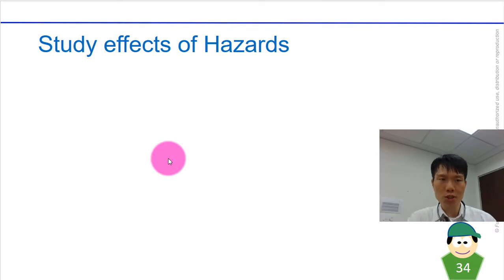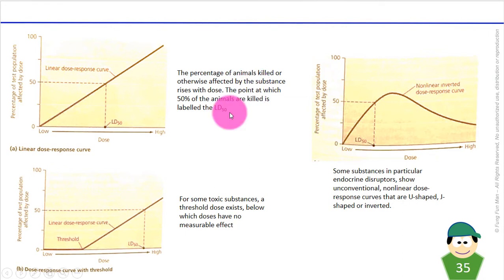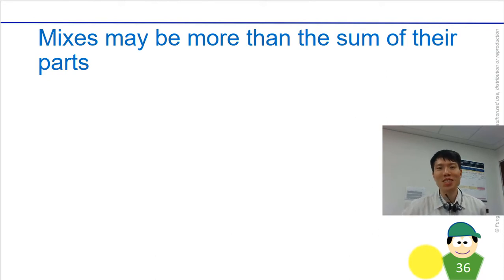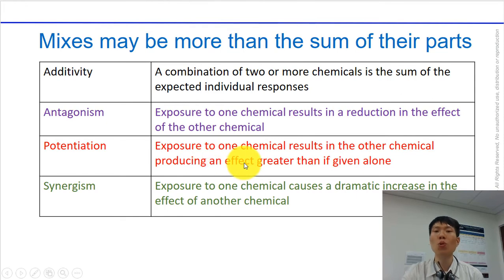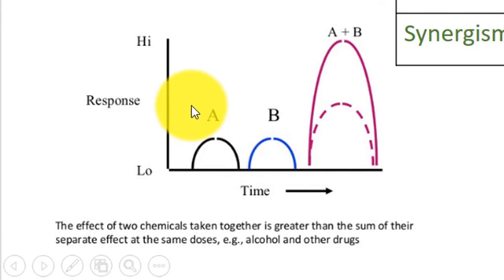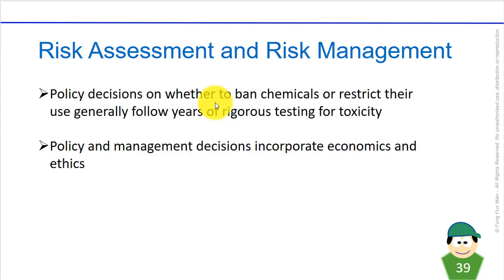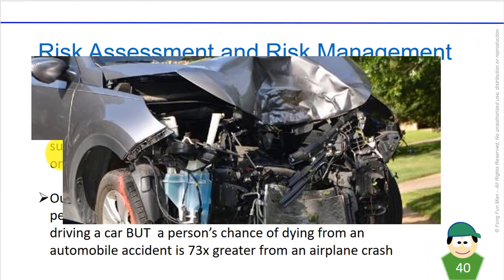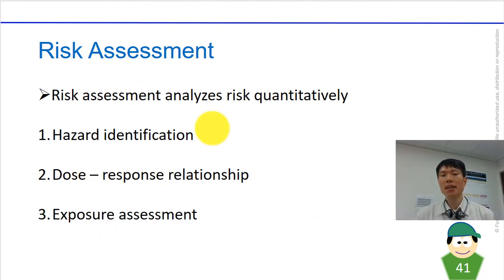Dose-Response Curve | Synergistic Effect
Environmental Chemistry | How much do we care about our Earth?
LEARNING TO LEARN BETTER!  Know the gist of everything.

Work smart, Work Hard :D

Presenter and Producer: Fung Fun Man

- Samuel Beckett